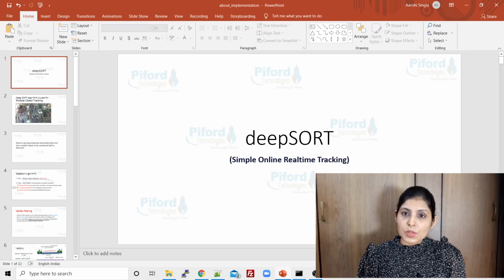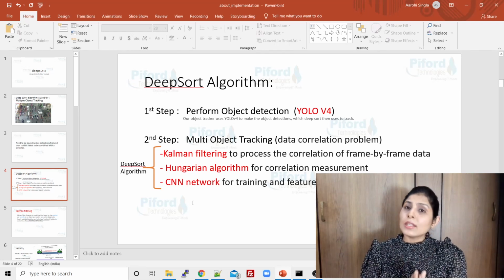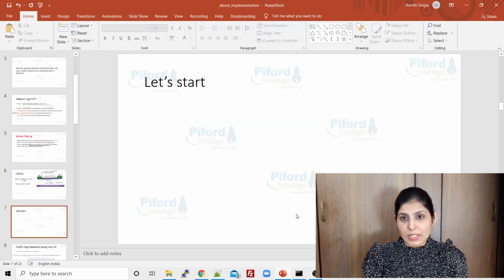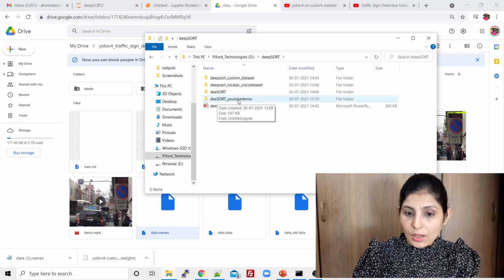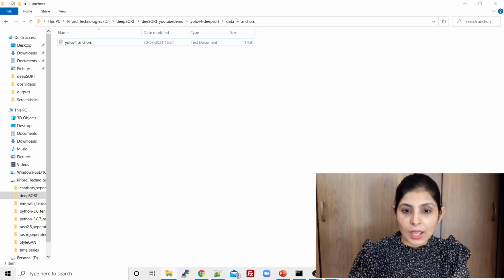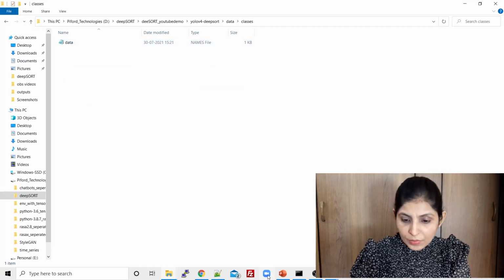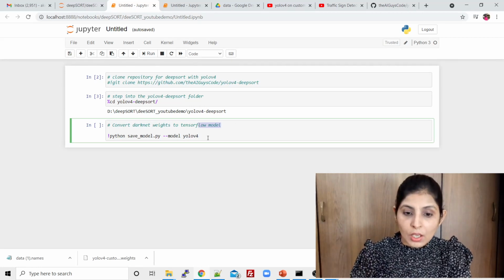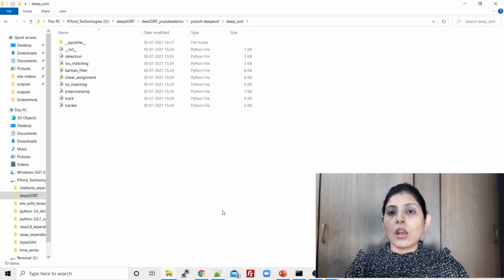Object Tracking Using Deep SORT and YOLOv4 | Multi Object Tracking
Explained what is Deep SORT Algorithm. Also demonstrated How to implement deepSORT algorithm on custom dataset.
Object Tracking Using YOLOv5 and Deep Sort Algorithm.
We will perform Object Detection using yolov5 and Object tracking using Deep SORT Algorithm.

Object tracking is the task of taking an initial set of object detections, creating a unique ID for each of the initial detections, and then tracking each of the objects as they move around frames in a video, maintaining the ID assignment.